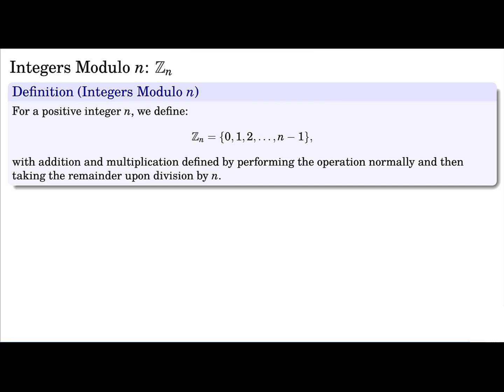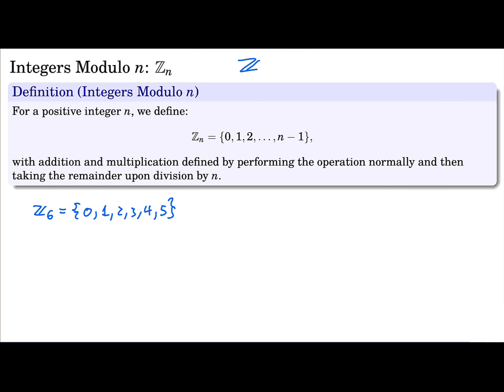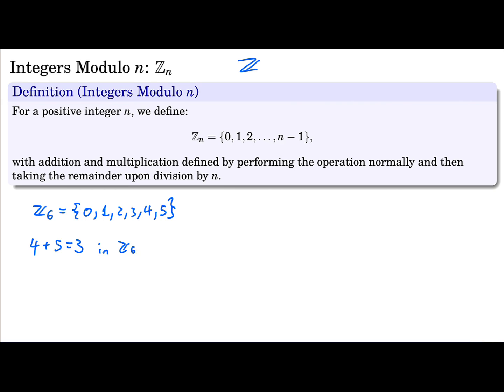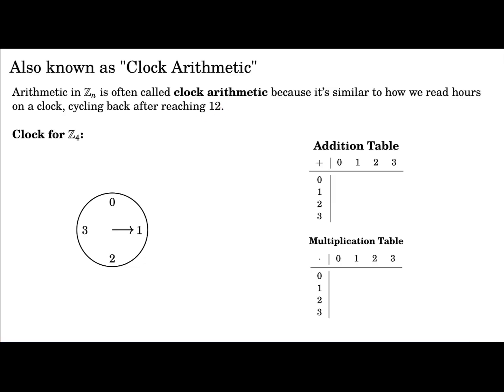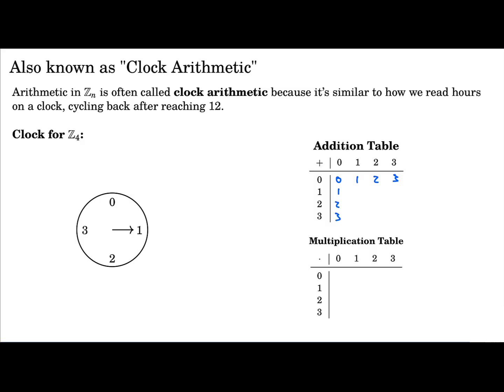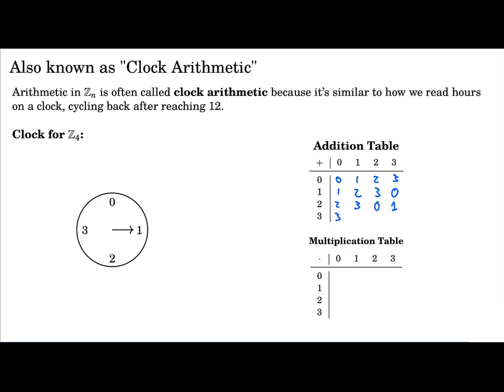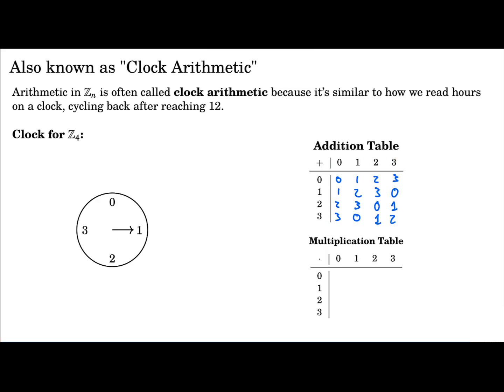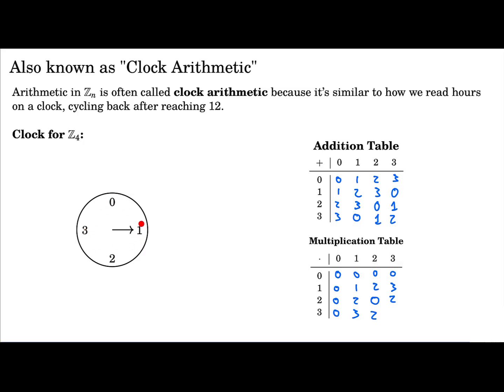Modular Arithmetic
Clock arithmetic, modular addition, modular multiplication, and reducing answers by remainders.